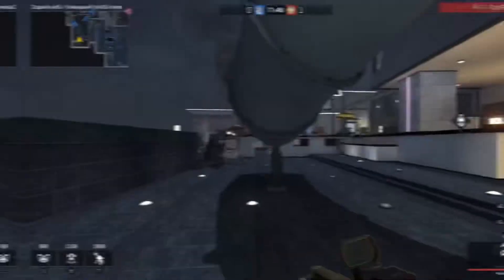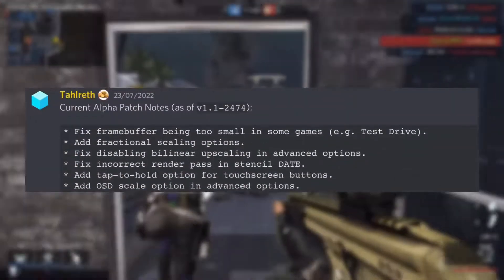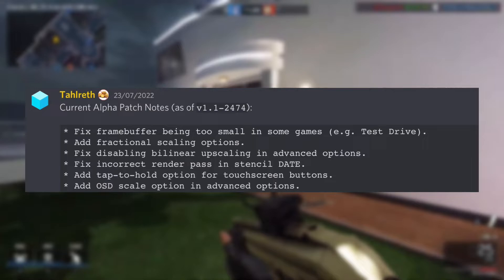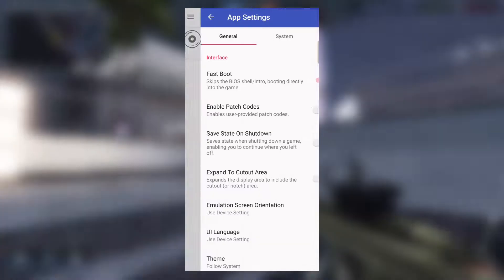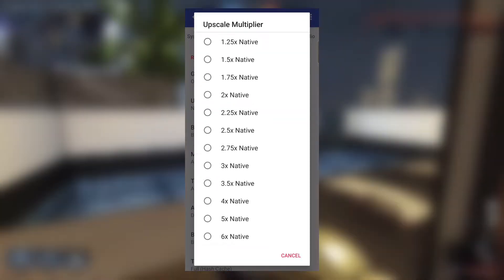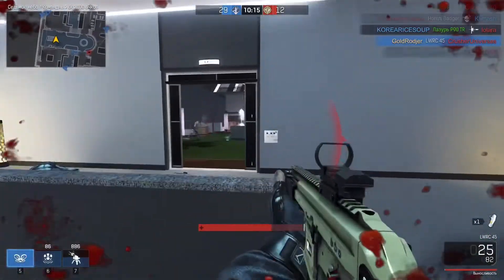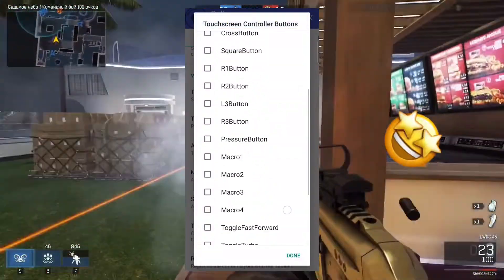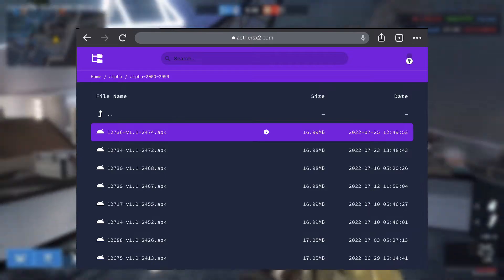How To Fix Lag in Aether SX2 - Aether SX2 Ultimate Lag Fix Update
This video shows How To Fix Lag on the Aether SX2 and Aether SX2 Ultimate Lag Fix Update